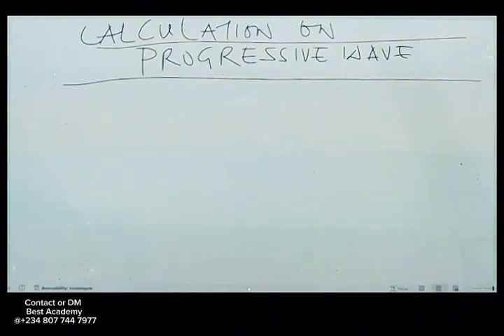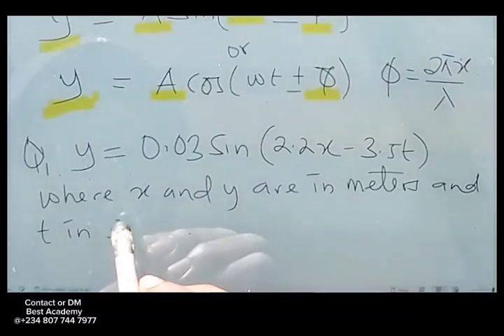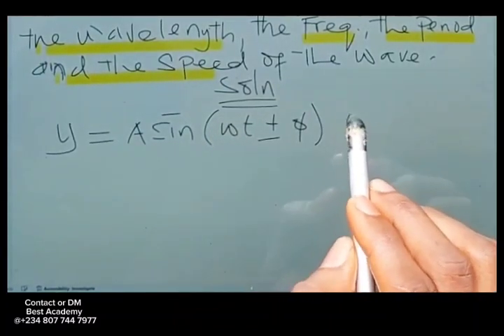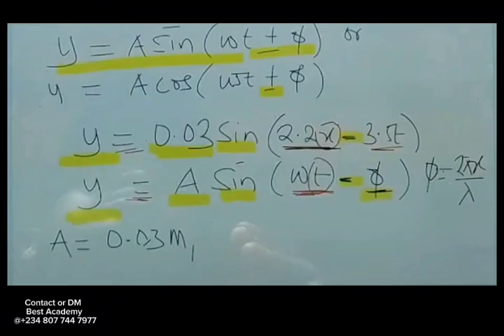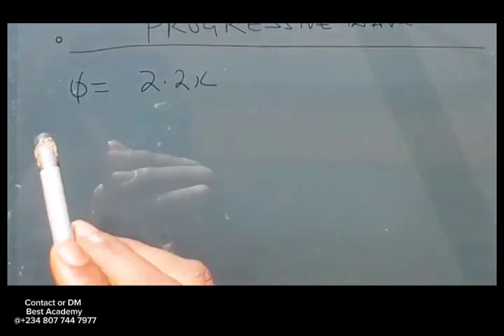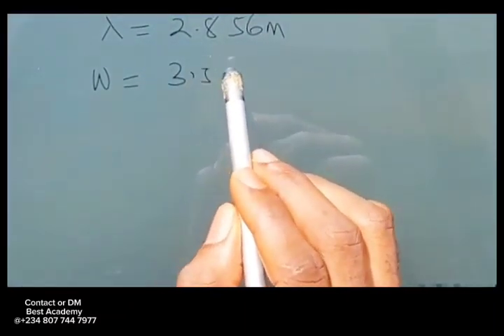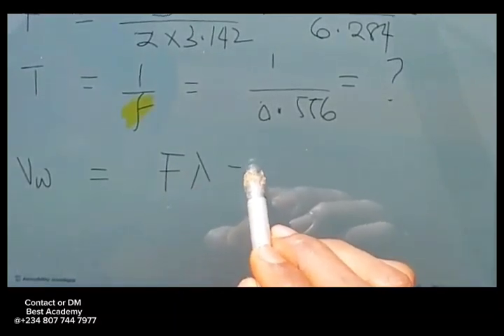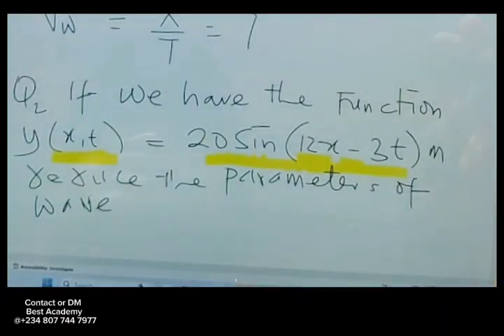CALCULATION ON PROGRESSIVE WAVE PART -2